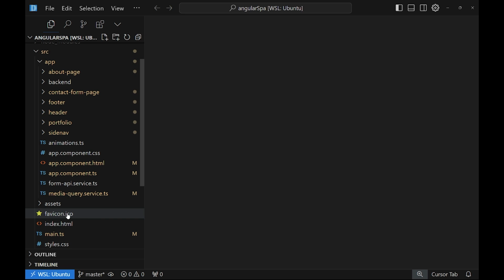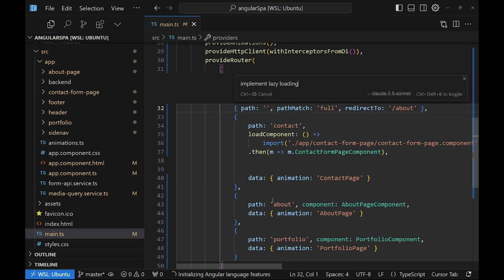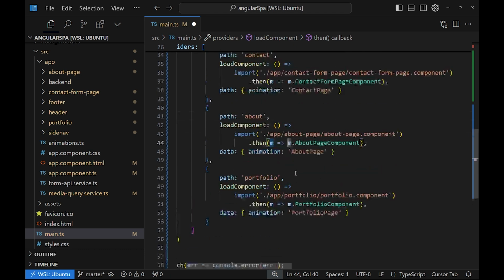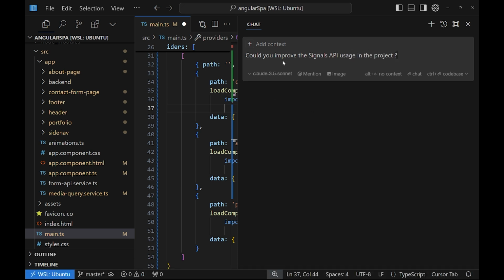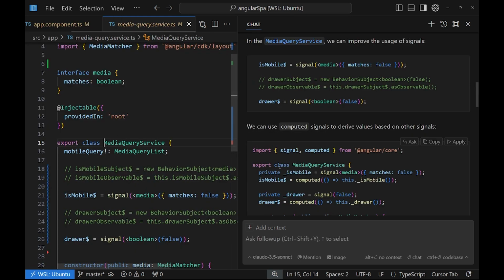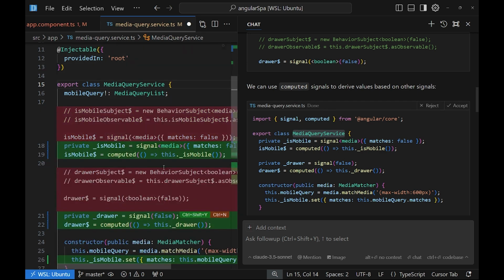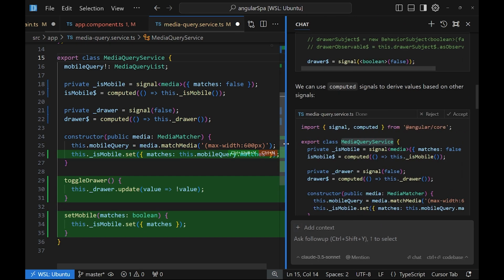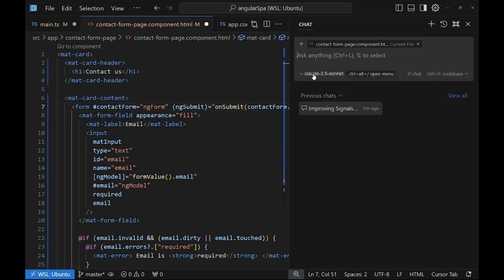Cursor AI editor - saving time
Here is my take on this editor and how it can save us time when coding. Keep in mind to check the generated code, and beware of exposing private code as well.